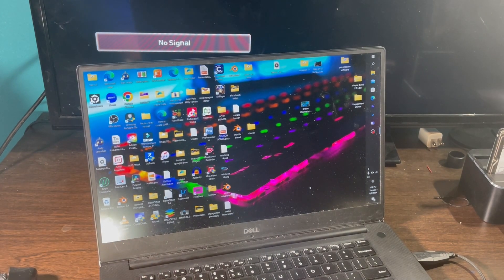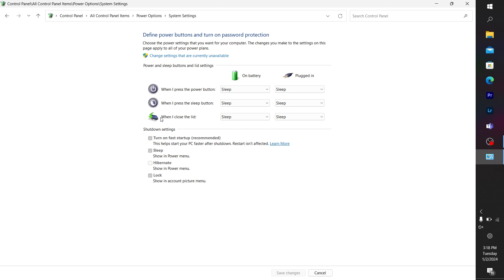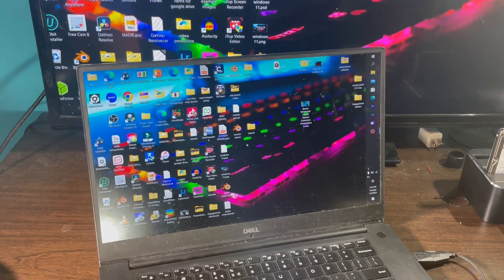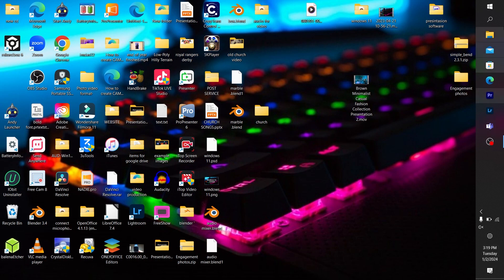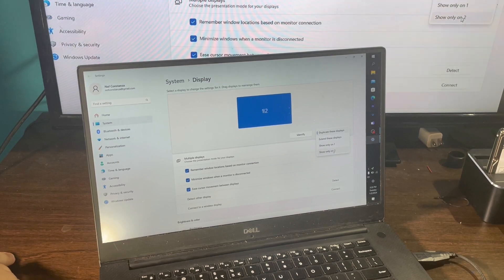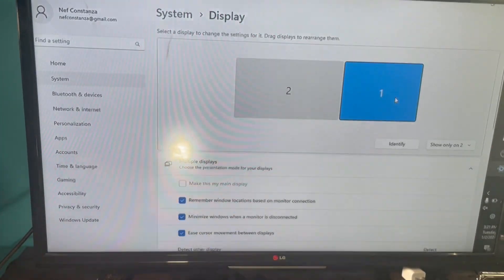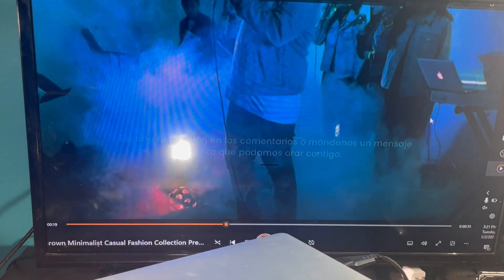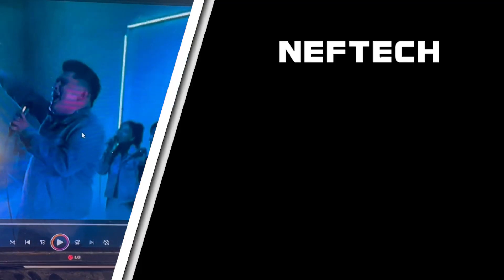best way to use a laptop with the lid closed connected to a second monitor